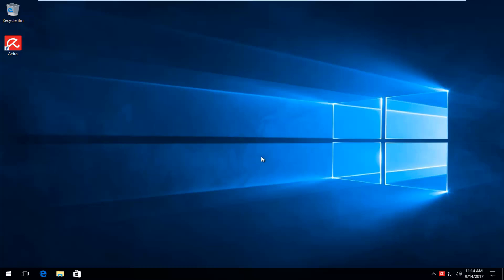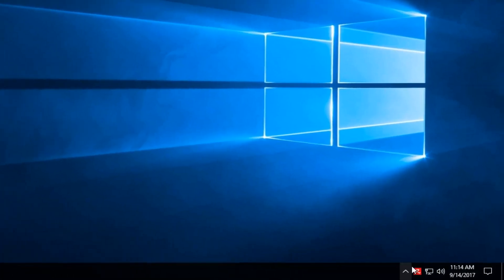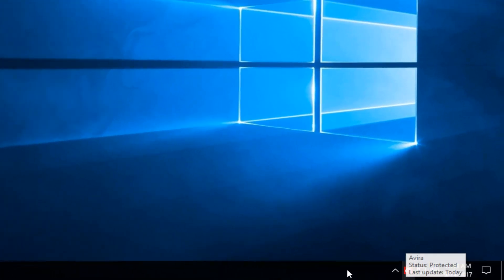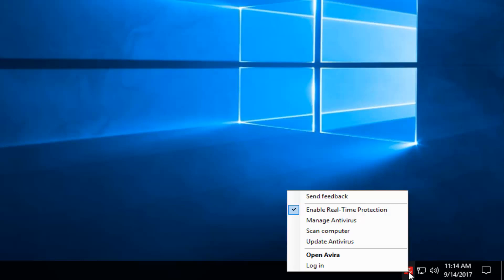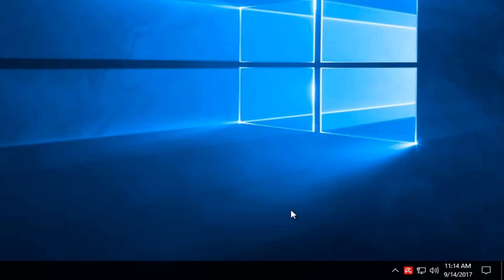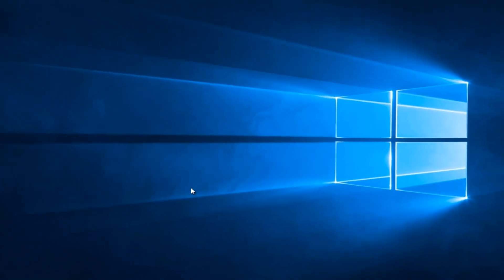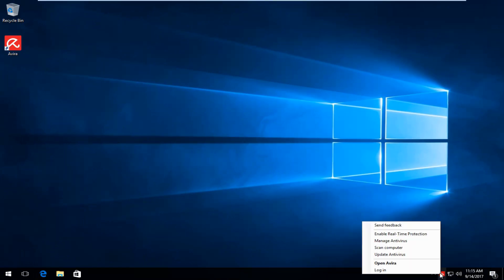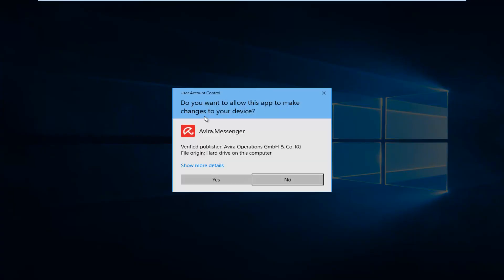Avira Free Antivirus - How To Temporarily Disable Real Time Protection